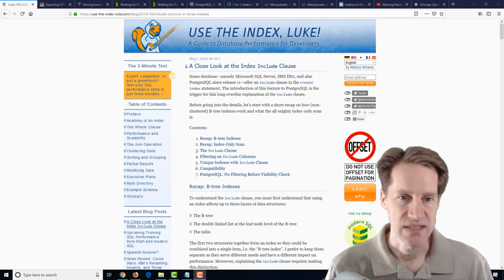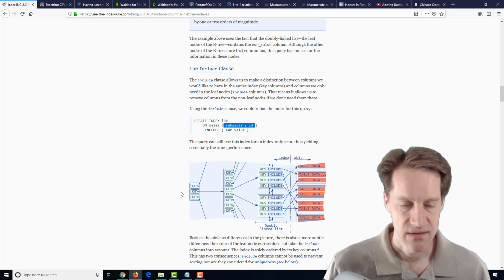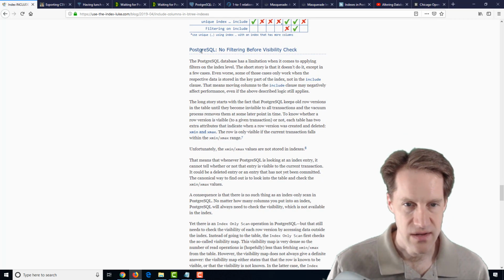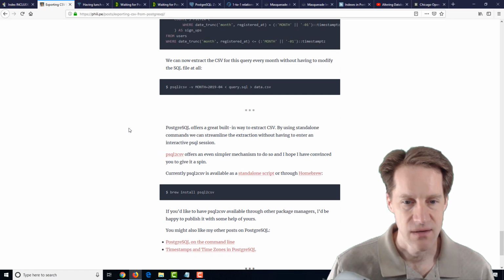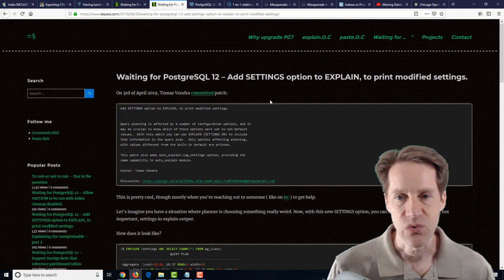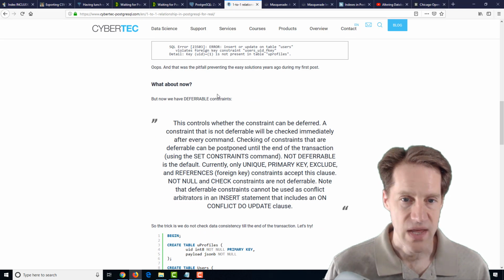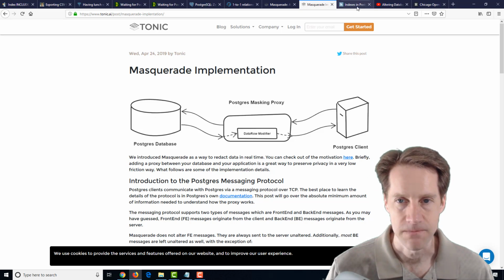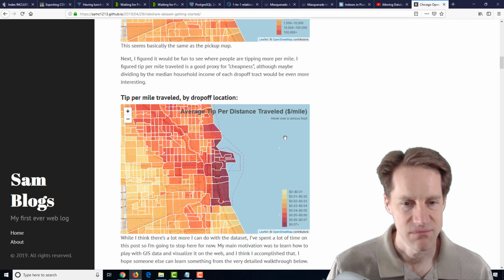Scaling Postgres Episode 62 | Index Include Clause | Exporting CSV | JSON | Zedstore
In this episode of Scaling Postgres, we review articles covering the index include clause, exporting data to CSV, using JSON in Postgres and Zedstore.

Timestamps:
00:00 - Intro
00:24 - A Close Look at the Index Include Clause
05:24 - Exporting CSV from PostgreSQL
06:37 - Having lunch with PostgreSQL, MongoDB and JSON
07:47 - Waiting for PostgreSQL 12 – Allow VACUUM to be run with index cleanup disabled.
08:47 - Waiting for PostgreSQL 12 – Add SETTINGS option to EXPLAIN, to print modified settings.
09:18 - Zedstore - compressed in-core columnar storage
10:41 - 1-to-1 relationship in PostgreSQL for real
11:32 - Masquerade: A Postgres Proxy to Mask Data in Realtime
12:33 - Masquerade Implementation
13:17 - Indexes in PostgreSQL — 7 (GIN)
13:47 - [YouTube] Altering Databases
14:18 - Chicago Open Rideshare Dataset - Getting Starte:d
15:15 - Outro